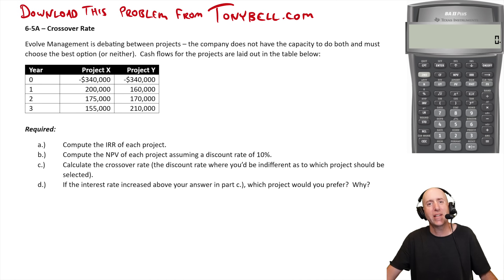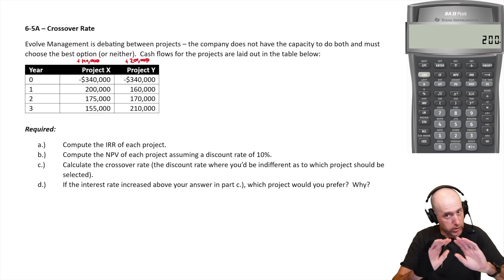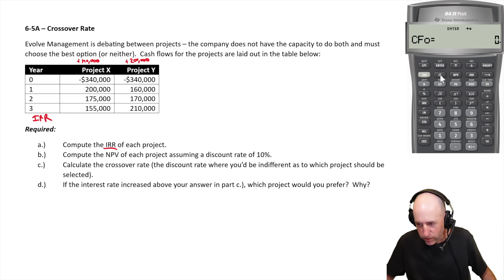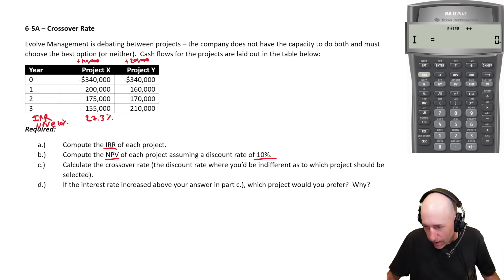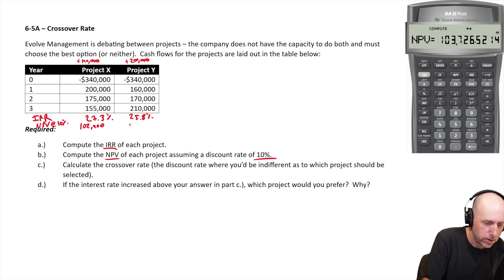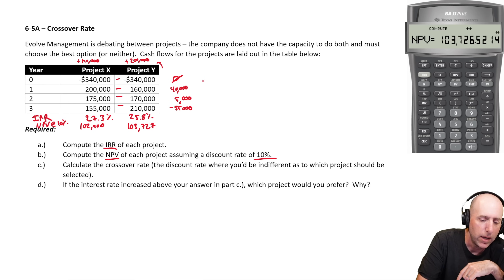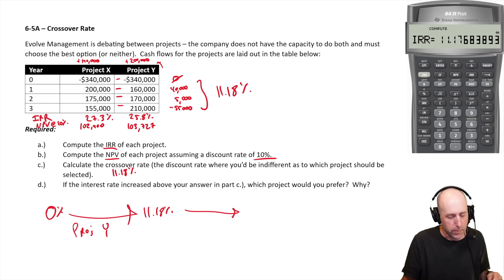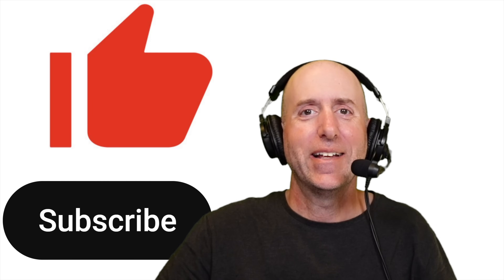FIN 41 Crossover Rate